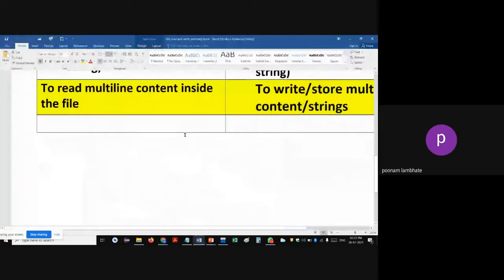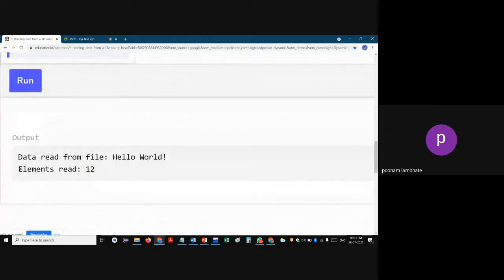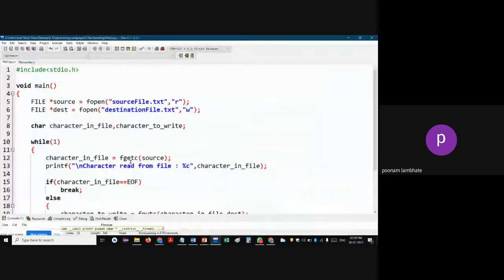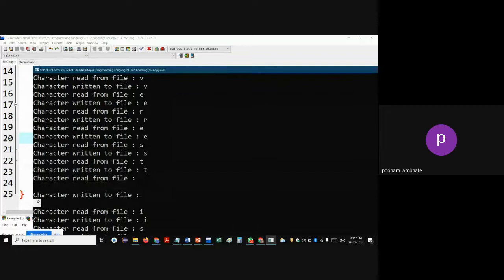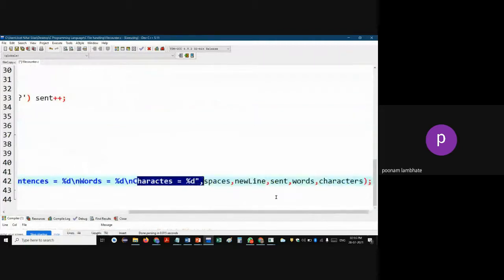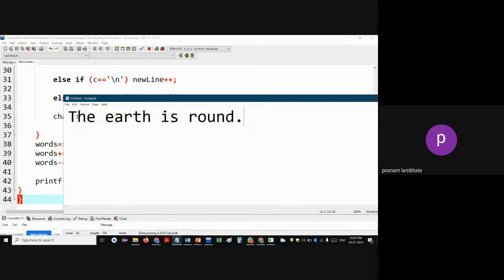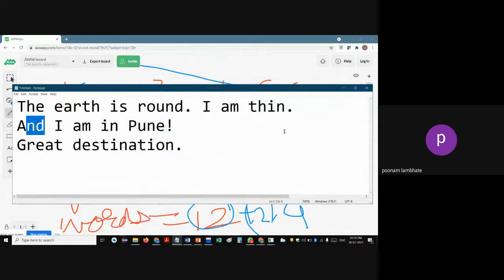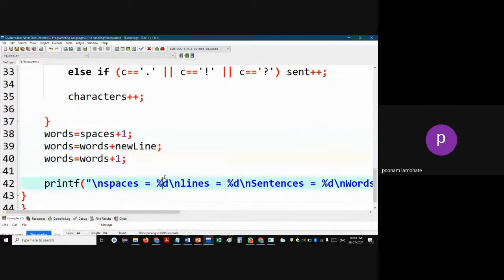Day 46 Unit 9 File Handling Part 5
1. Reading a string from a file with practical implementation of it through programs.
2. Discussed working of a two file simultaneously in depth with its logic implementation.
3. Discussed how programs work with different arrangement and sequence of a file content.
Conclusion: How a file works with different sentences and error handling of it.